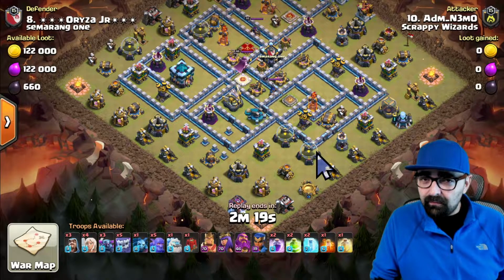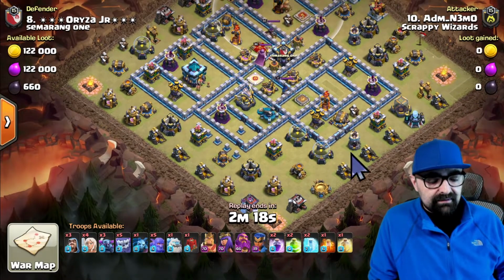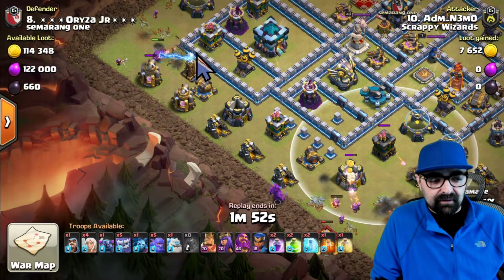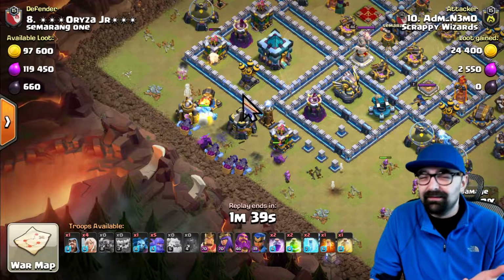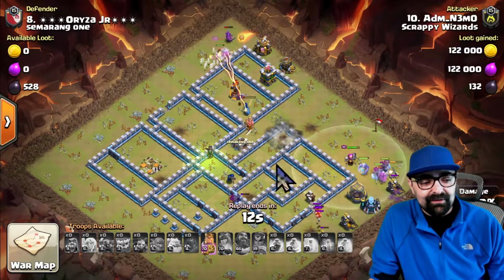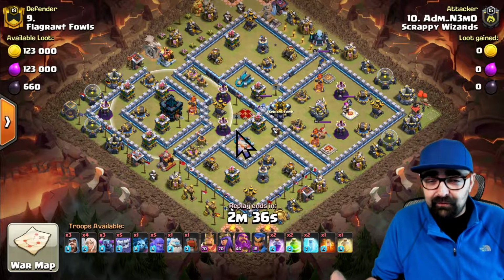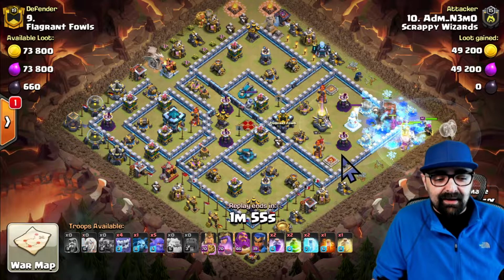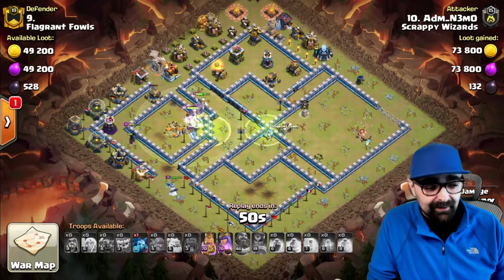Best NEW [TH13] YETI PEKKA Attack Strategy | Clash of Clans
In this video, I am going to showcase NEW and BEST TH13 attack strategy using YETI and PEKKA.  This new attack strategy is crushing bases in Clash of Clans.  This combination of Yeti and Pekka crushes bases and is best attack strategy for TH13s in the current meta.  I made both of the hits myself and I explain my thinking behind this awesome attack strategy.  I hope you enjoy this video!

-MORE Content from Scrappy Academy-